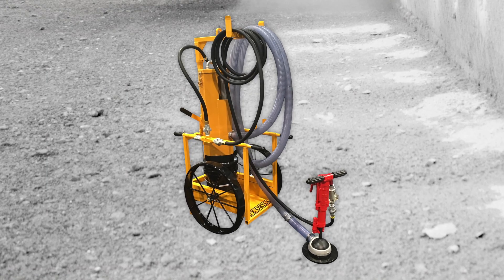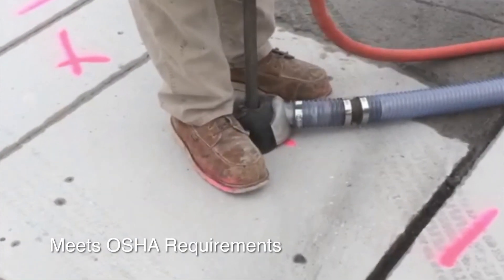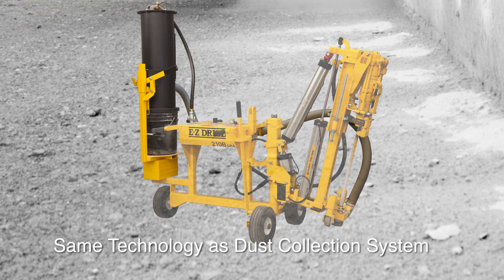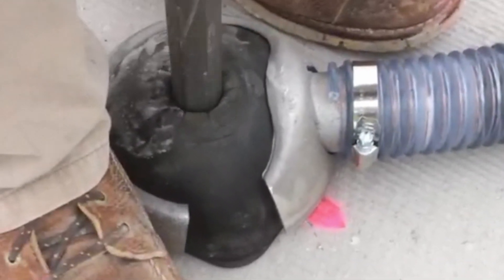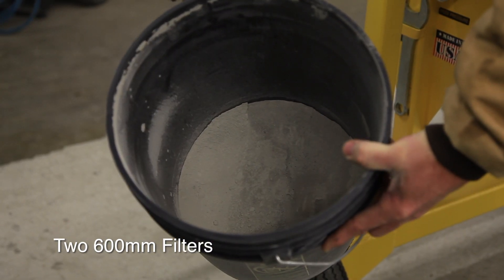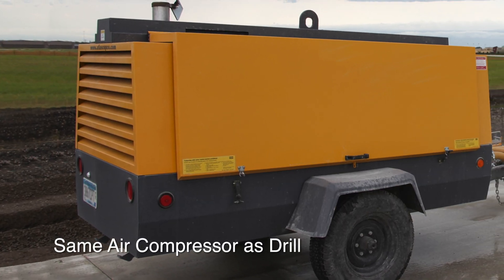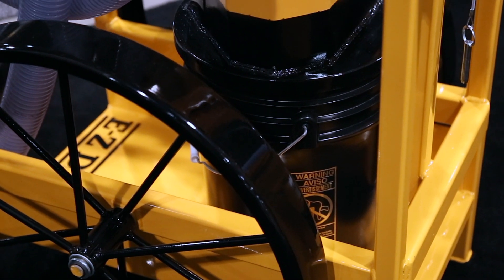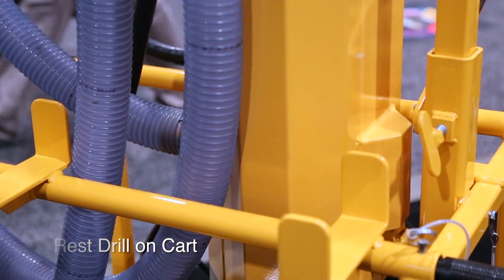E-Z Drill Dust Cart Meets OSHA Standards for Handheld Drills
E-Z Drill's Dust Collection Cart uses the same technology as E-Z Drill’s concrete dowel drill Dust Collection System. It meets all engineering and control methods outlined in the OSHA Table 1 requirements for crystalline silica exposure, giving contractors peace of mind on any size project.